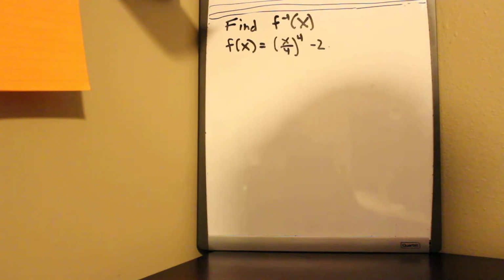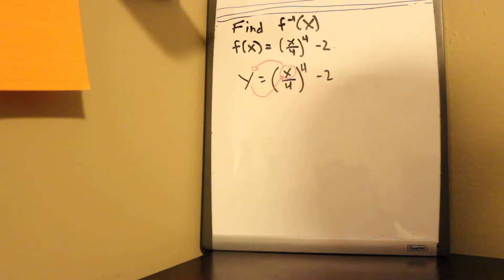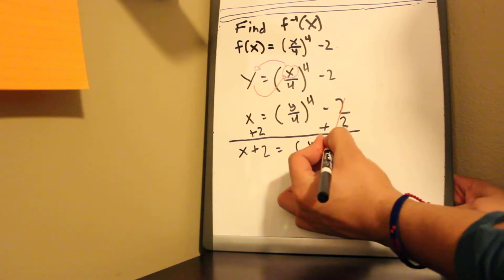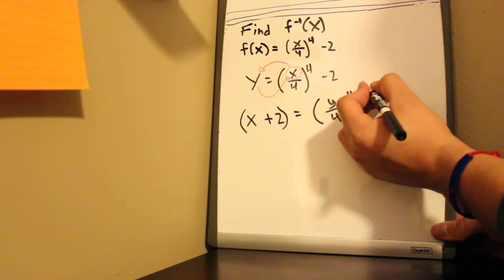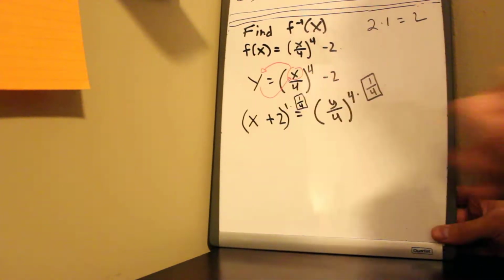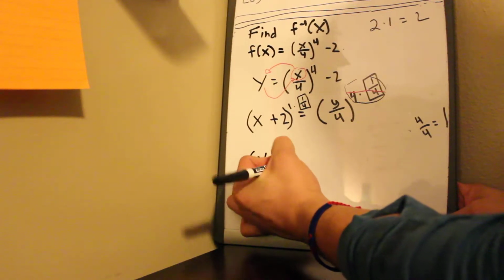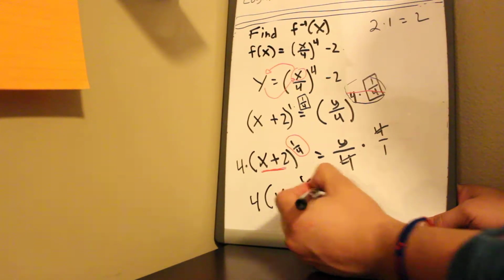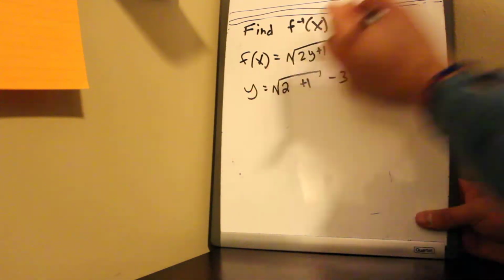Finding the inverse of f(x) part 1